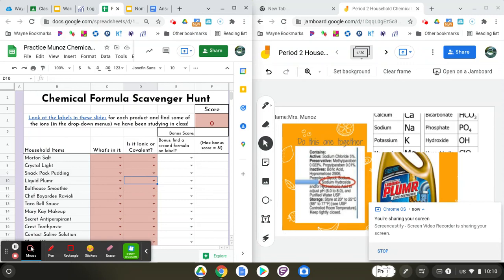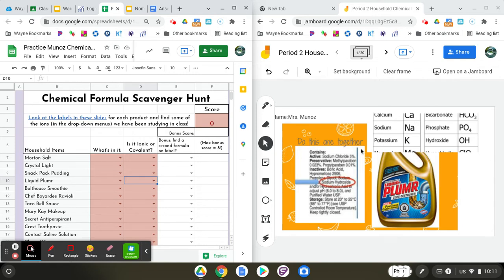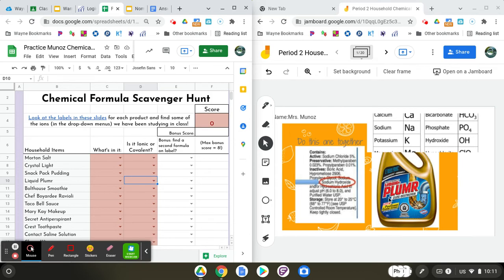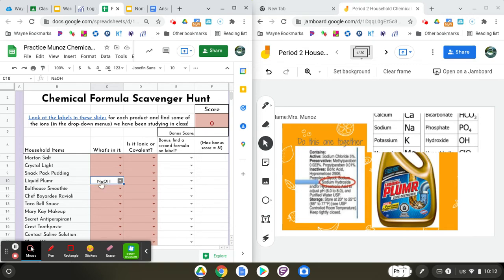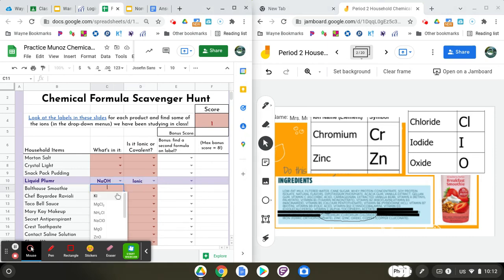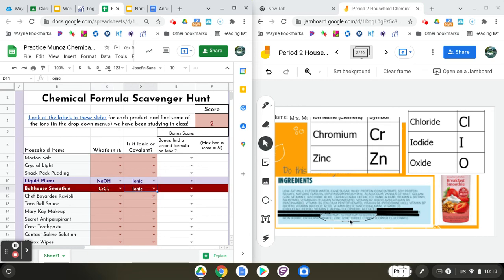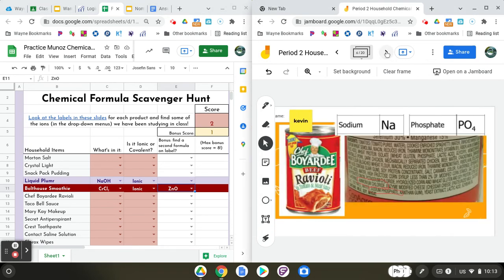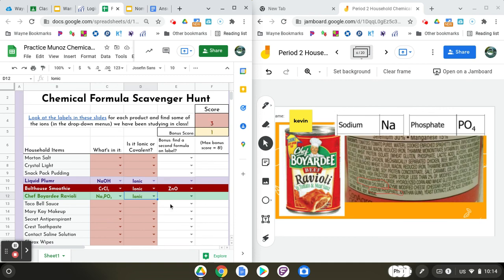Chemical Formula Scavenger Hunt